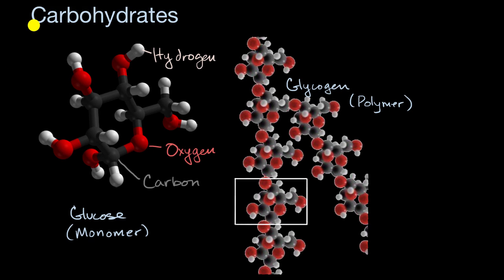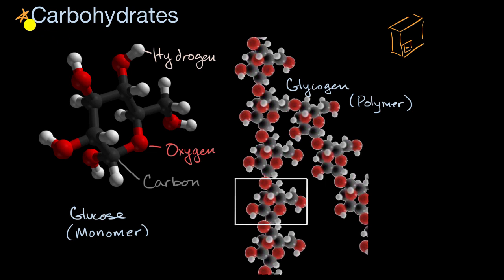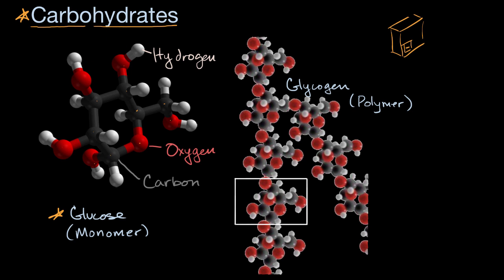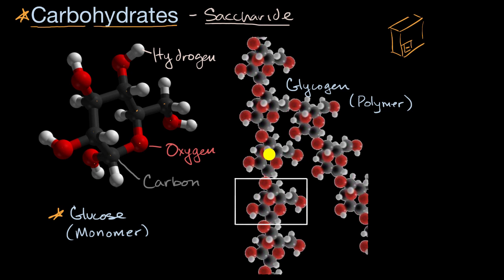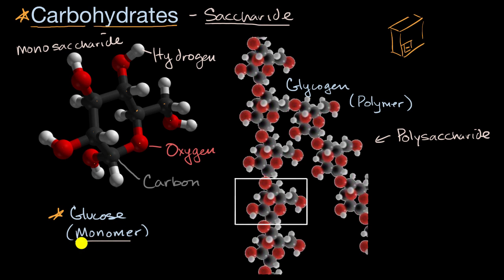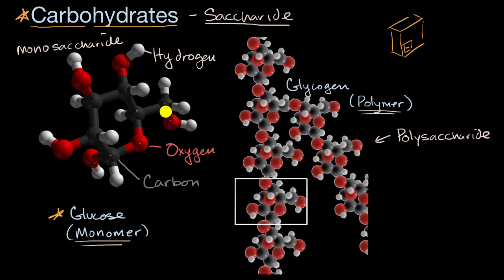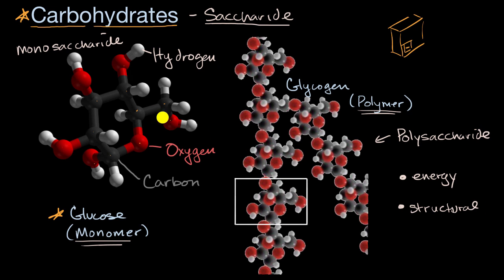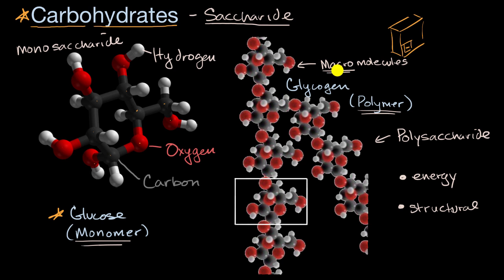Introduction to carbohydrates | High school biology | Khan Academy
Courses on Khan Academy are always 100% free. Start practicing—and saving your progress—now!

A carbohydrate is a type of molecule that contains carbon, hydrogen, and oxygen. Carbohydrates can be simple sugars (monosaccharides) like glucose, or they can be made up of multiple sugar units (polysaccharides) like glycogen. They are important in biology as a source of energy and as structural components in plants.